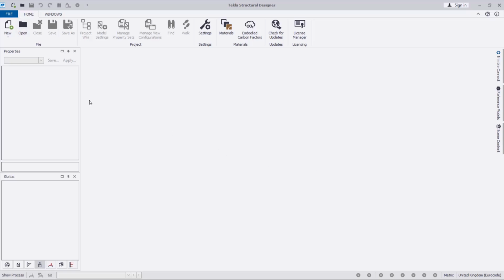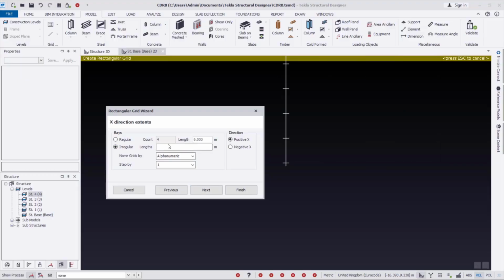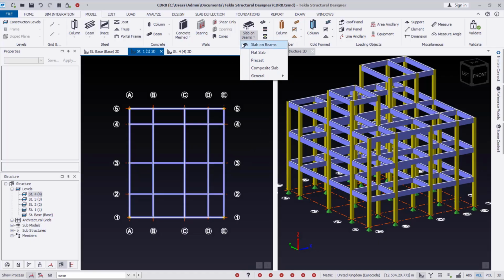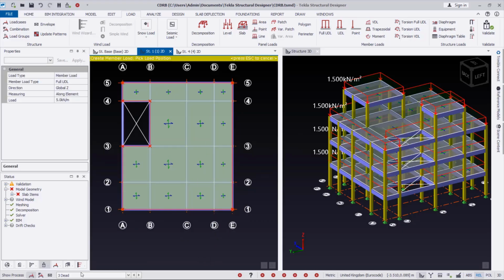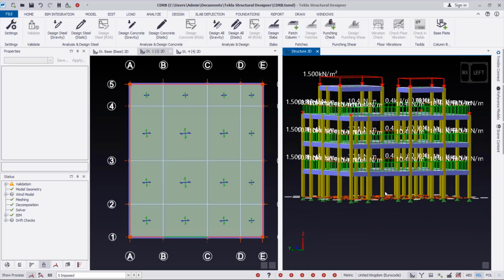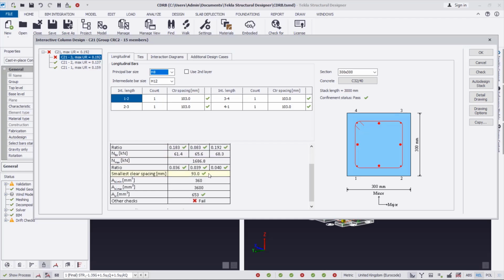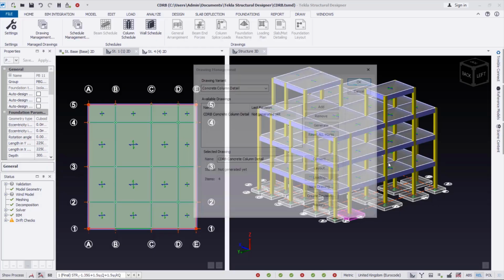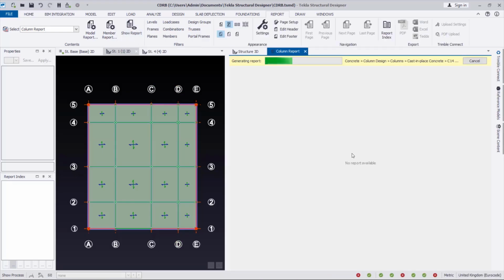The Future of Concrete: Revolutionizing RCC Building Design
A simple RCC building is designed with Tekla Structural Designer from concept to detail drawings and report. Each step of the design process is explained clearly and concisely, making it an ideal resource for beginners and experienced engineers alike.

1. Project Setup and Overview
- Introduction to Tekla Structural Designer and its capabilities for RCC building design
- Project requirements and goals: a simple RCC building
- Setting up a new Tekla project and configuring the environment
2. Model Creation and Geometry
- Creating the building footprint and levels using Tekla's tools
- Defining the structural grid and placing columns, beams, and slabs
- Utilizing parametric modeling tools to create complex geometries
3. Reinforcement Design
- Understanding the different types of reinforcement used in RCC structures
- Placing rebars in columns, beams, and slabs using Tekla's rebar tools
- Creating detailing for reinforcement and generating drawings
4. Detailed Modeling and Drawings
- Adding architectural elements and other details to the model
- Creating detailed drawings and sections for construction documentation
- Utilizing Tekla's collaboration tools for team-based design

soft-reason Channel
Civil engineering building design YouTube
Civil engineering LinkedIn for design Concrete building
Civil engineering Facebook for design Concrete building
Civil engineering Instagram for design of RCC building design